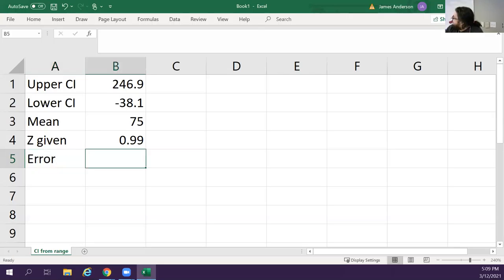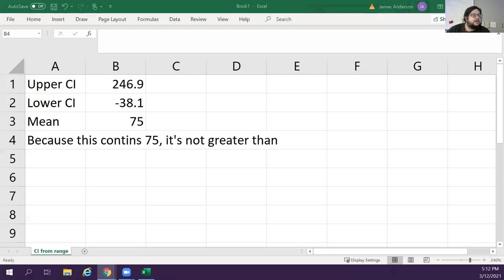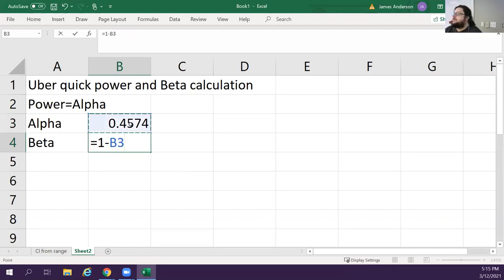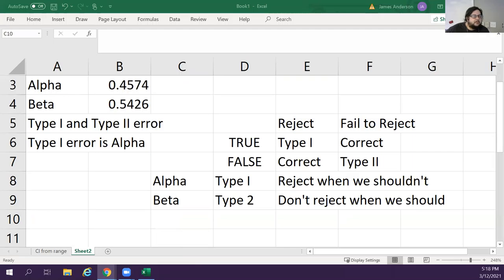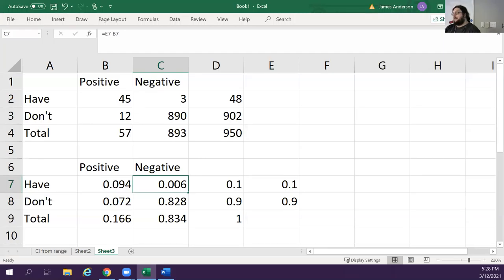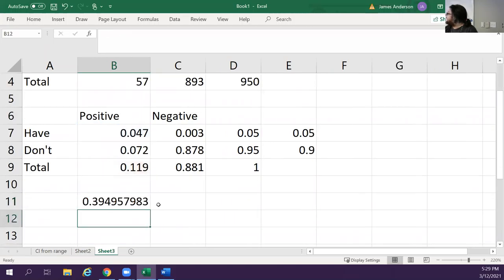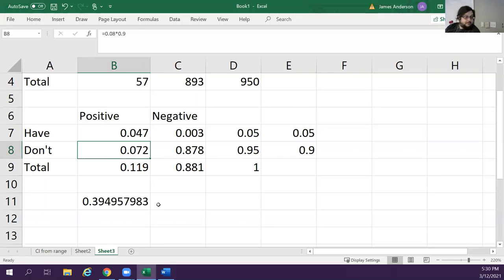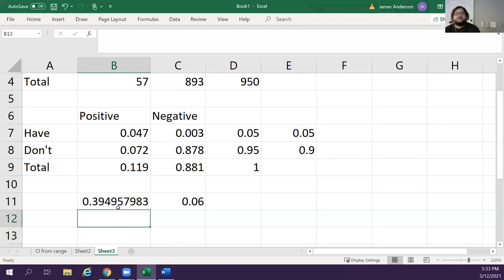Alpha and Beta, CI given test (really easy), and Bayes Madness